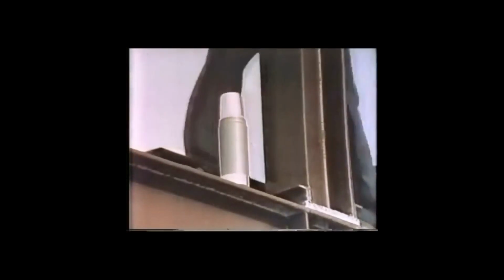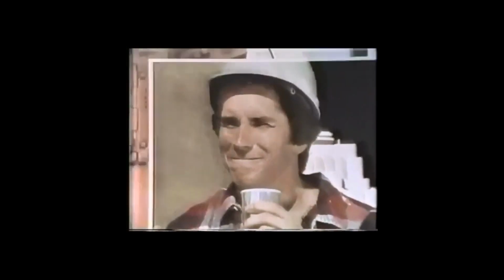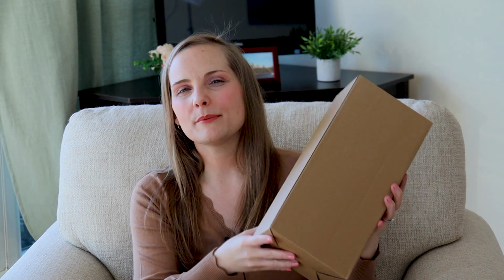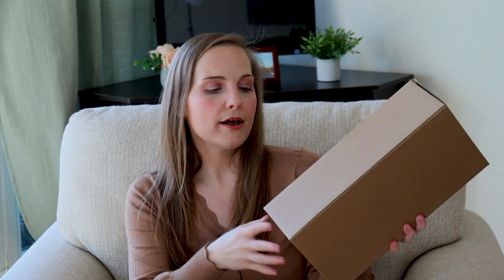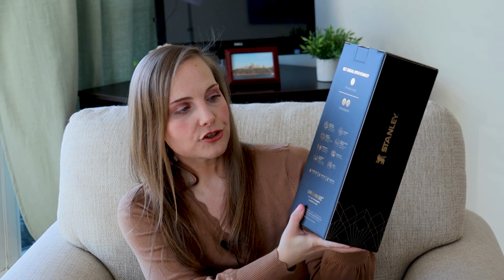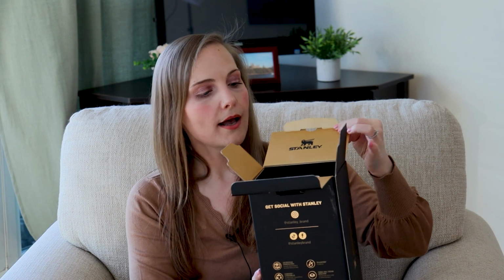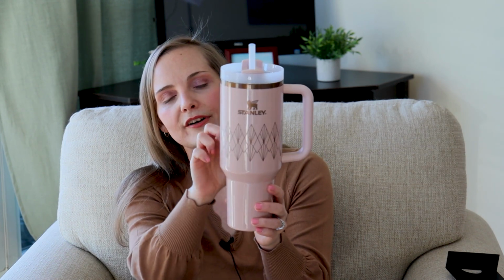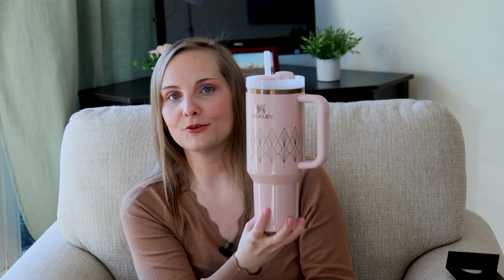Stanley Tumbler Craze | Unboxing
What's behind the Stanley tumbler craze and are these ridiculously large cups worth the hype?

Gear
Canon Rebel EOS T8i
Camera Tri Pod
Emart 600W Photography Photo Video Portrait Studio Day Light Umbrella Continuous Lighting Kit